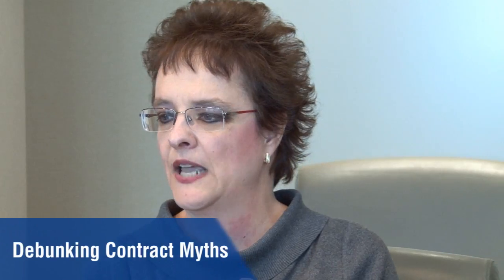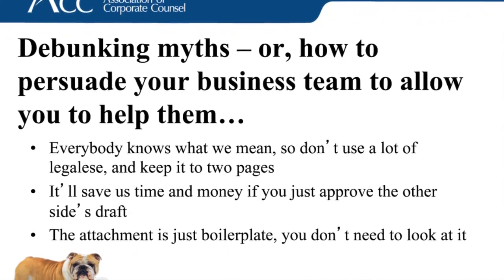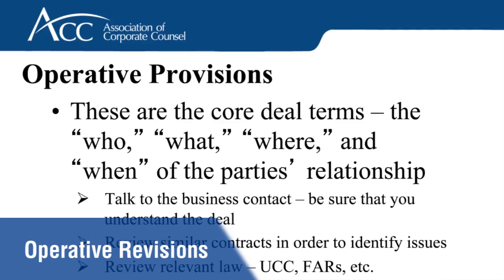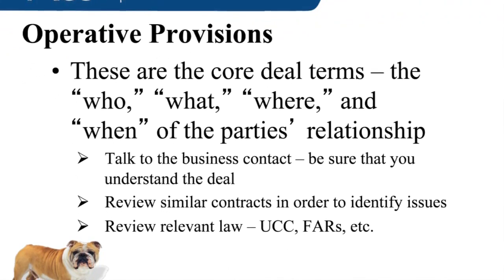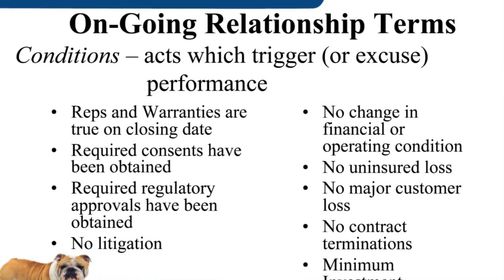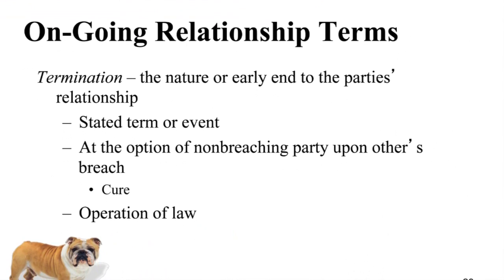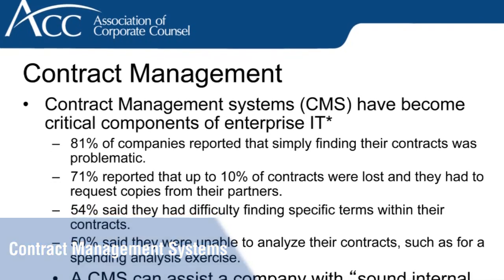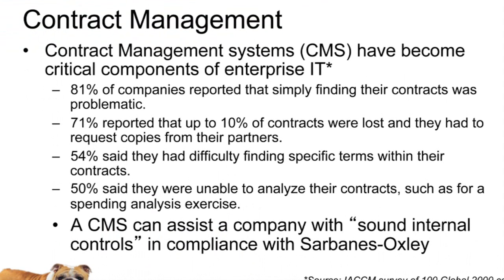Drafting and Interpreting Contracts - ACC Webinar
Heather Mallard and Greg Chabon, Womble Carlyle attorneys, presented the ACC webinar "Drafting and Interpreting Contracts" on January 27, 2011.